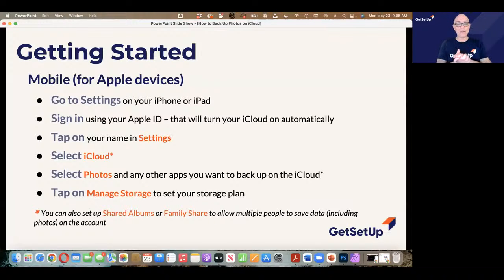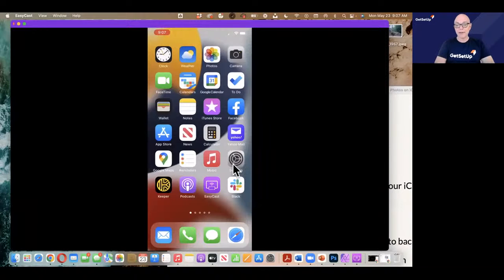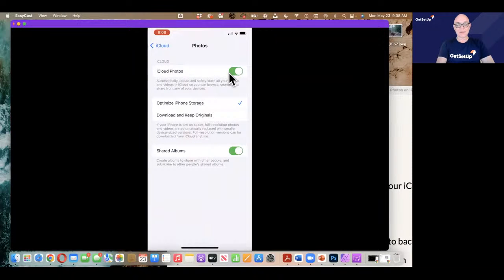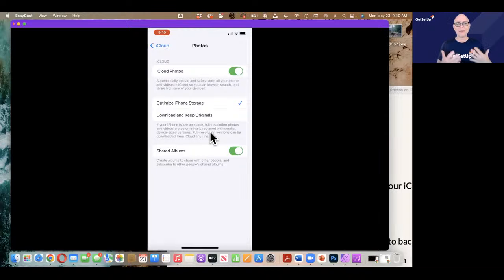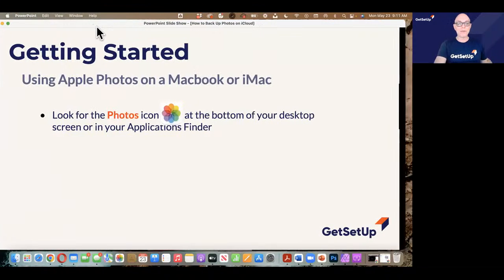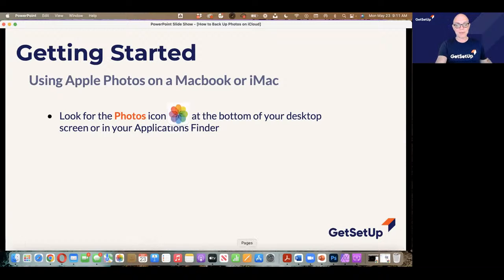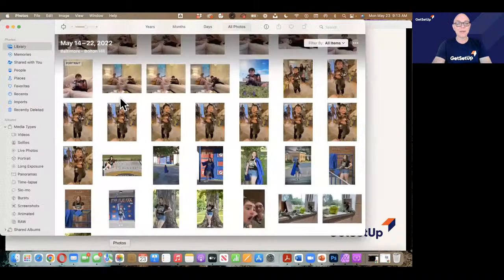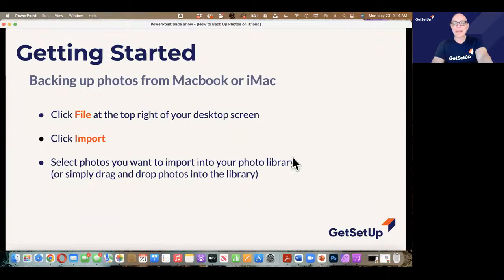How to Back Up Your iPhone/iPad Photos on iCloud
Are you an Apple user? 🍎

If you have and iPhone or iPad, this class will help you understand how to set up an iCloud account to backup the photos that you take with those devices.

You'll discover:
☁️ How to find individual photos quickly and easily, right from your smartphone.
☁️ How Apple Photos’ technology can automatically organize your photos by locations, objects, and even people.
☁️ How to quickly and easily find pictures of loved ones, photos of memorable vacations, and much more.

To join us in a live class,